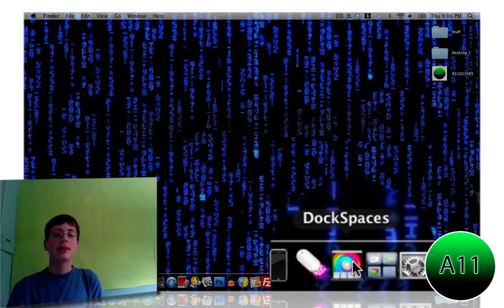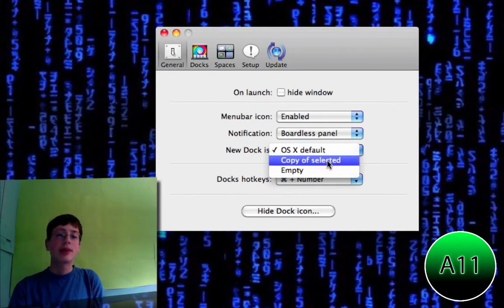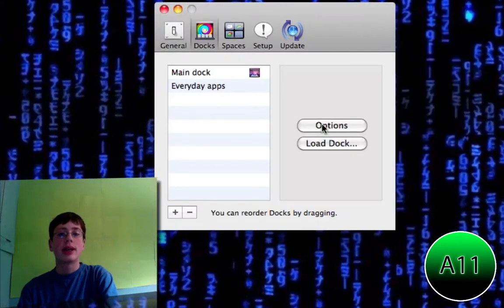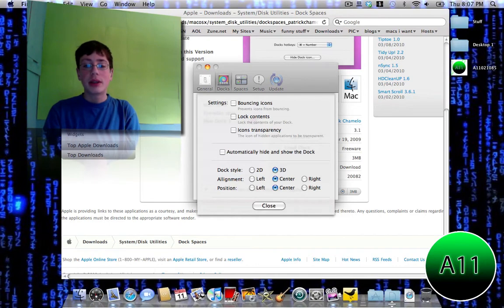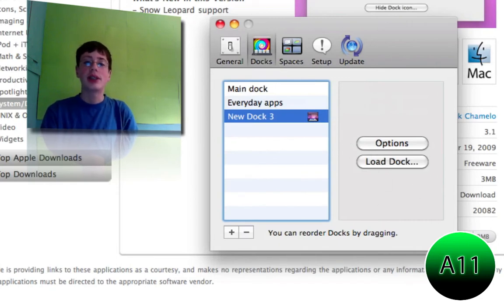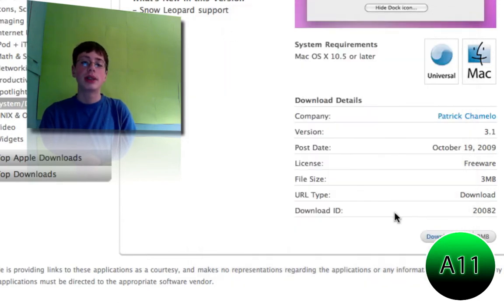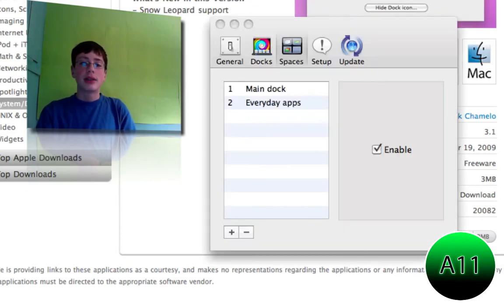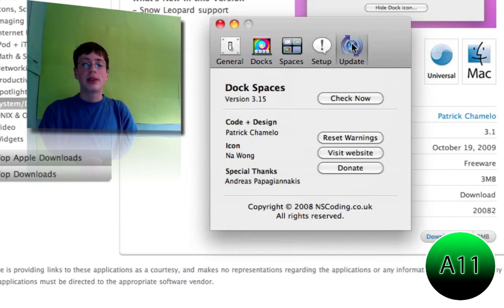How to manage multipule docks on mac OS X.